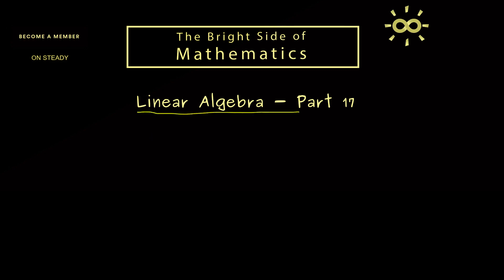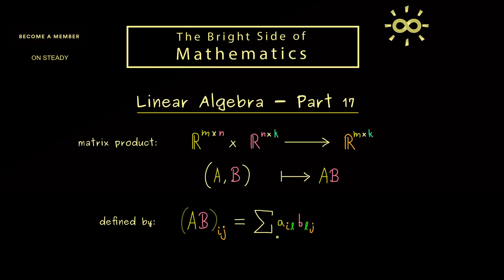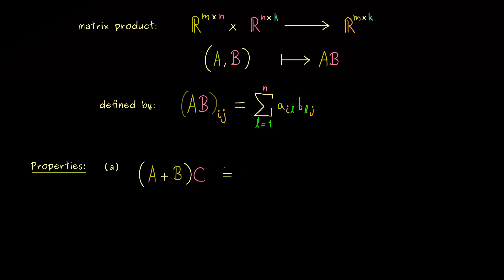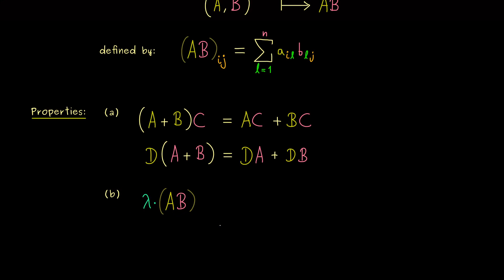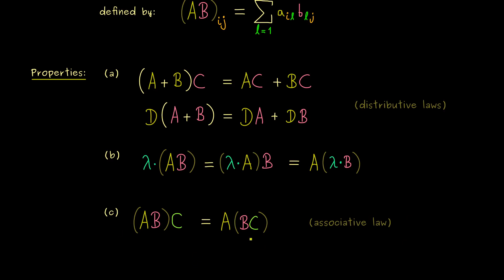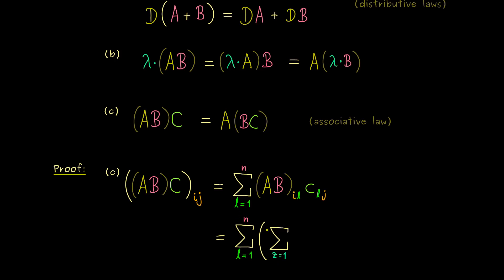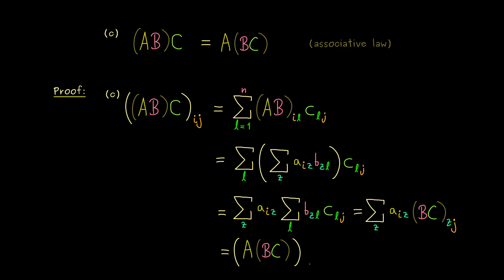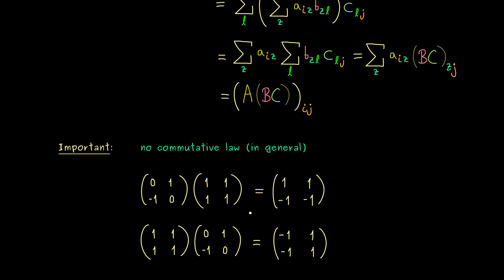Linear Algebra 17 | Properties of the Matrix Product [dark version]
x